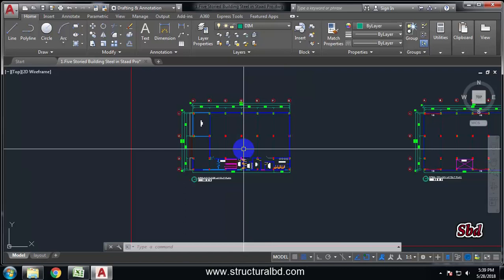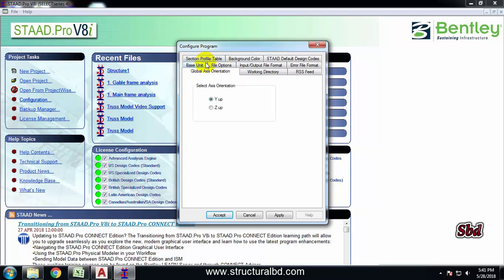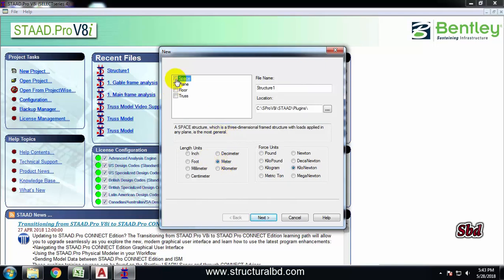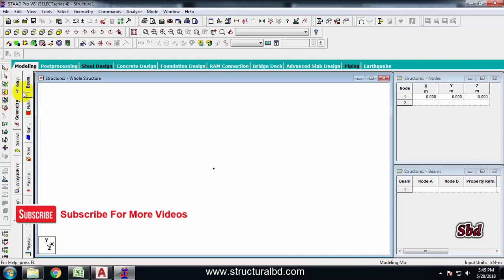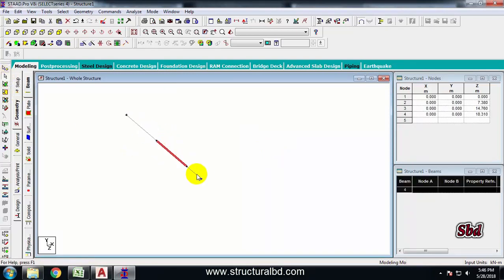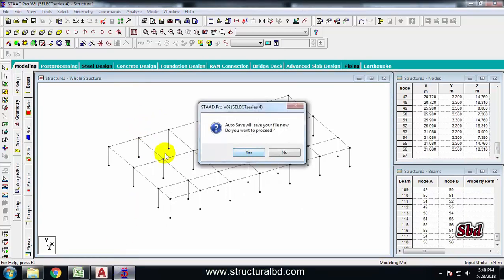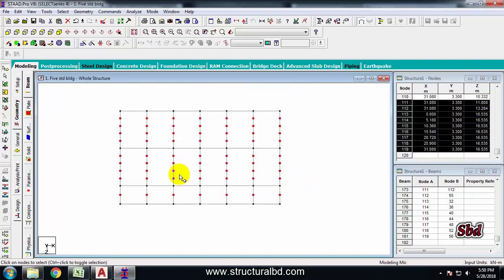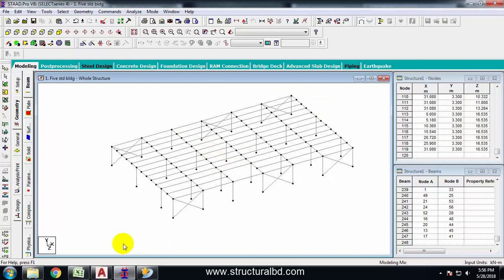Creating 3D Model for Multistoried Steel Structure in Staad Pro V8i V#01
Staad Pro is a structural analysis and design software is being used across the world. Most Engineers using this for steel structure analysis and design. I am also using this for steel structure analysis and design. In this video tutorial series you will learn how to do a complete multistoried (5 storied) steel structure analysis and design using Staad Pro V8i software. Any kind of steel structure including shed building, multistoried, truss roof, haunch rafter can be designed using this program. I have used build up section for Column and beam. If you have hot rolled section then you can use from the available member size in the list.

In this video tutorial you will learn how to make 3D model of a 5 storied steel structure using staad pro V8i. I have shown in this video using various cursor to make 3D Modeling of a five storied steel structure. Drawing node then copying them to create column position and using add beam cursor use beam and column and make necessary edit. Creating a complete modeling from start to start.